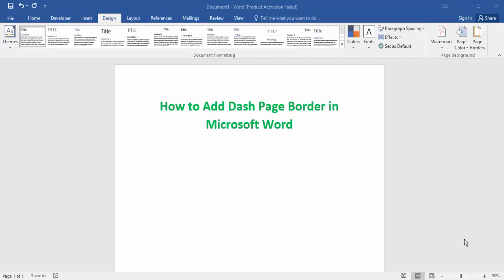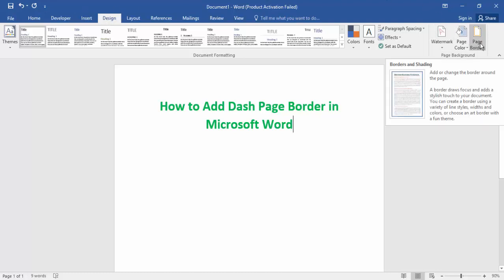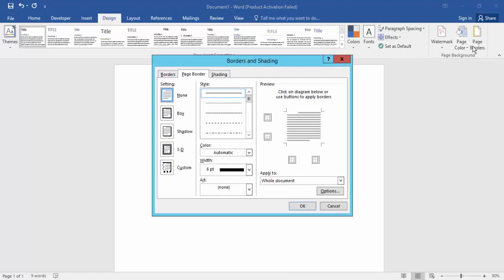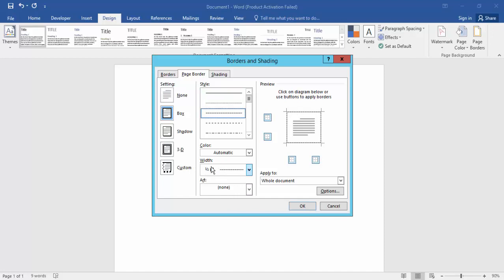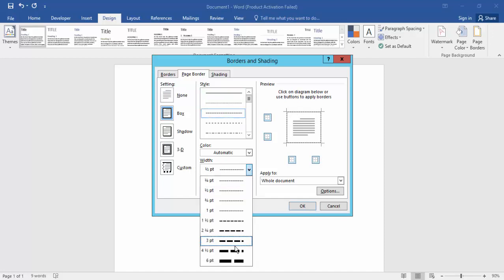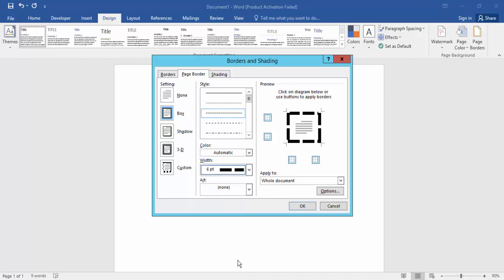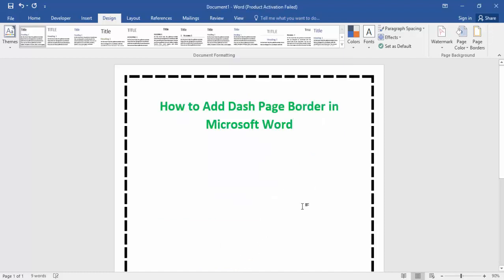How to Add Dash Page Border in Microsoft Word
Assalamu Walaikum,
In this video, I will Present How to Add Dash Page Border in Microsoft Word. Let's get Started.